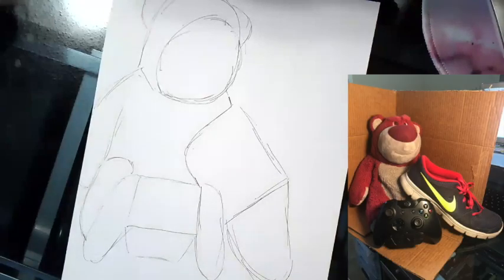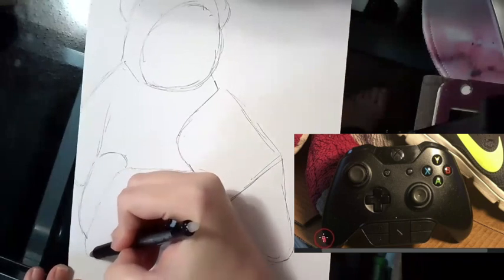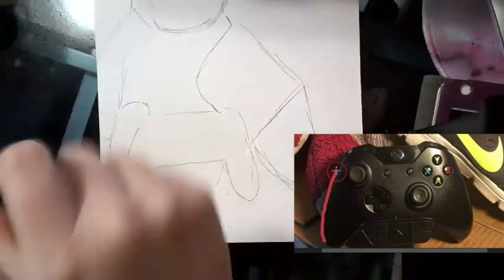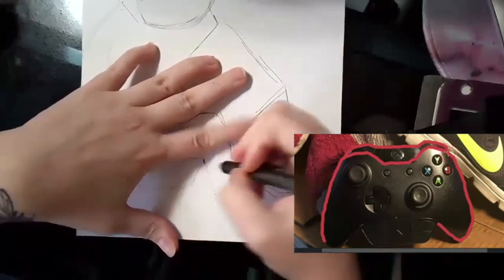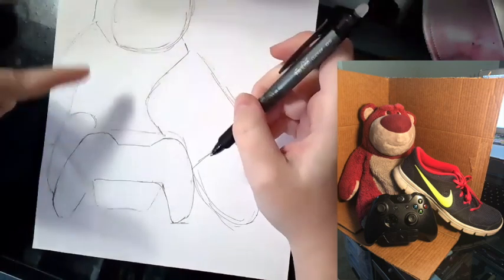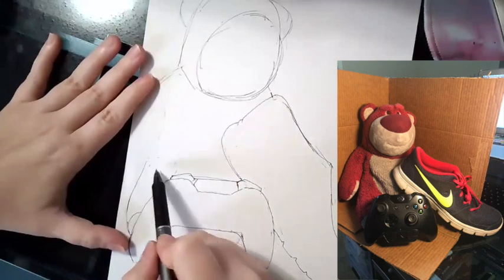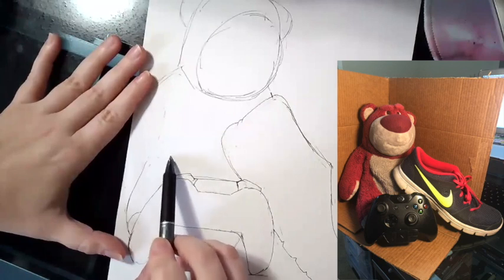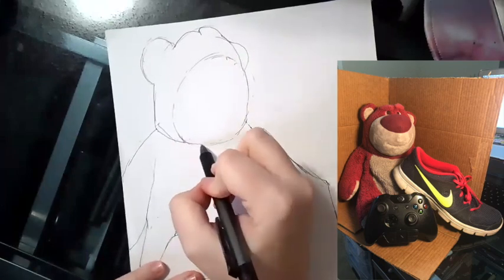Still Life Part 2 Creating the Outline